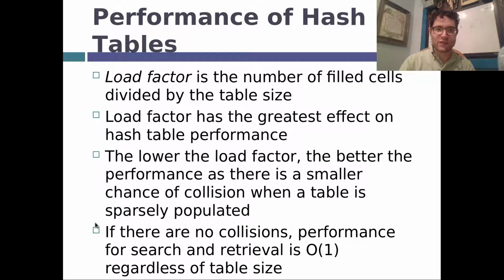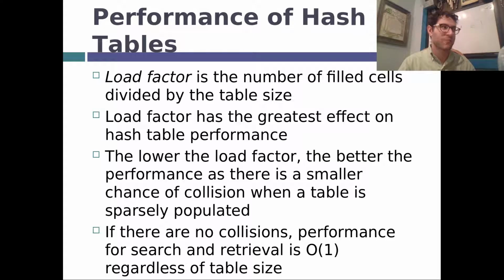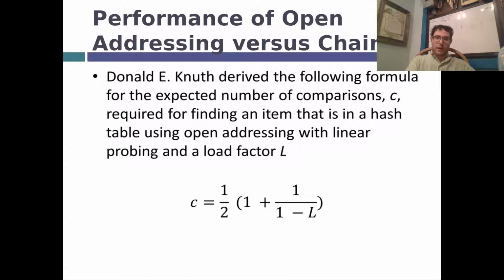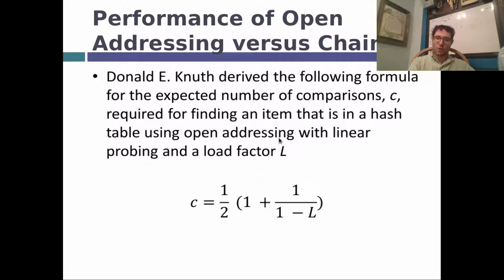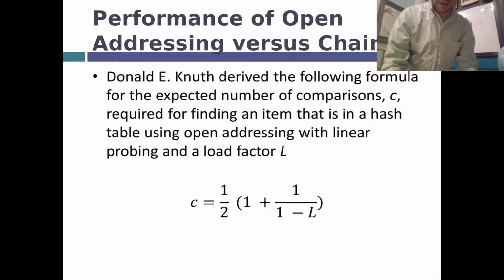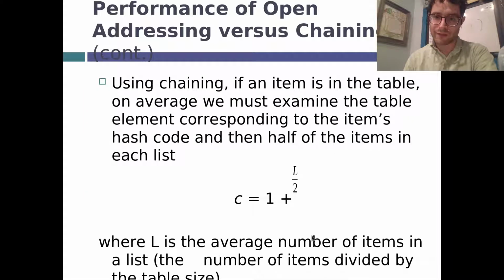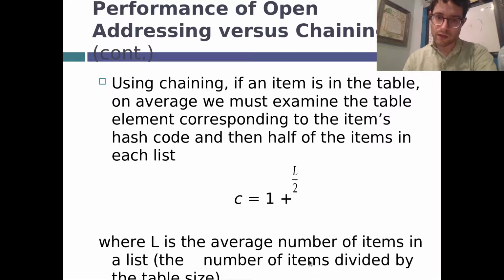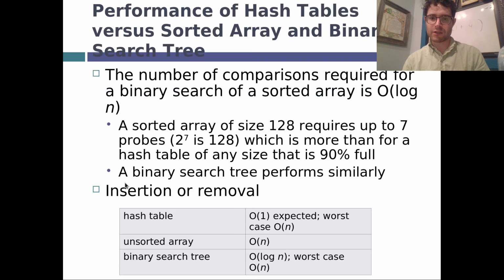CIS 2168 Flipped - Hash Table Quick Analysis